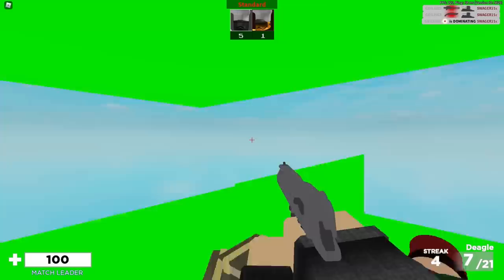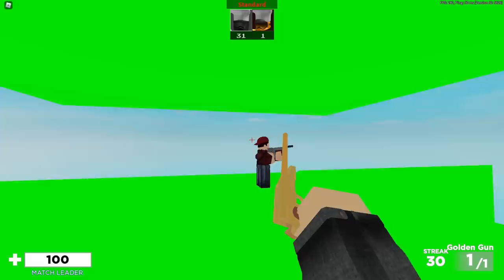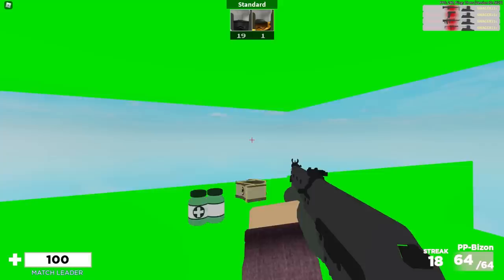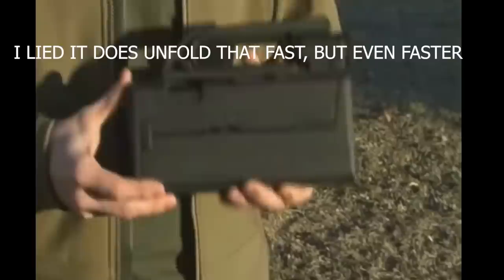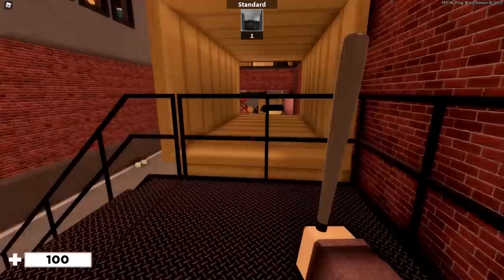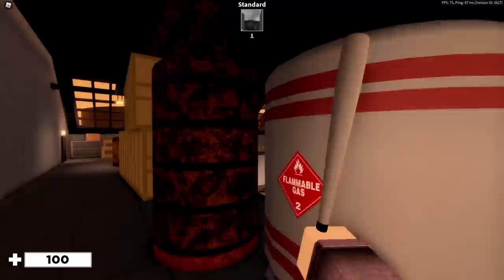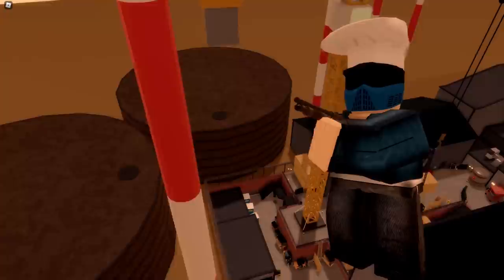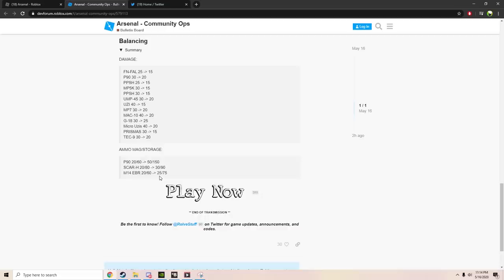ARSENAL COM. OPS UPDATE, 5 NEW GUNS, NEW SKINS | ROBLOX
finally, the update is here!!!